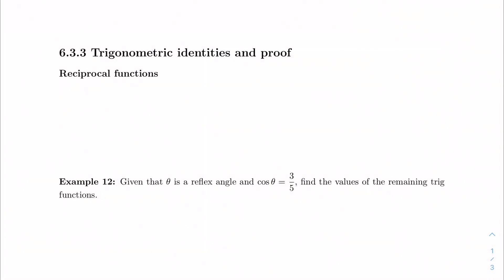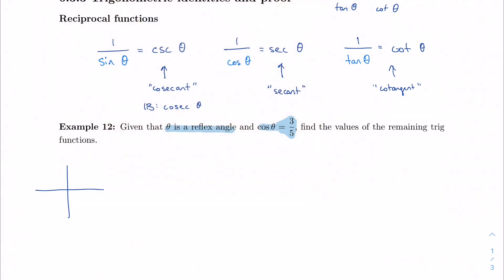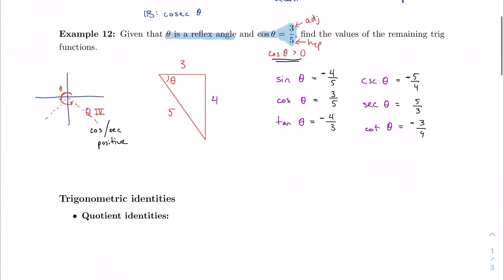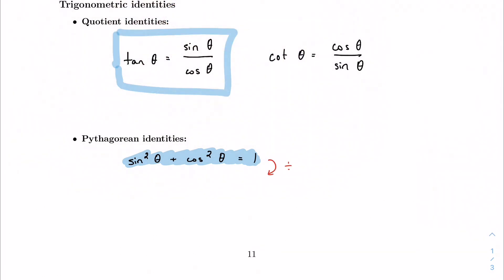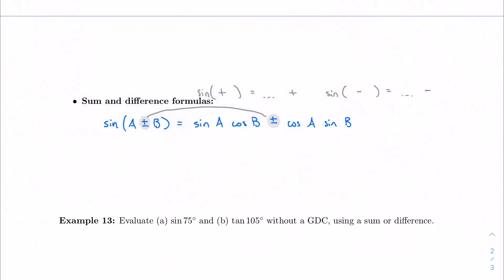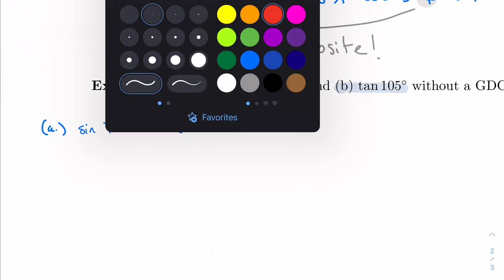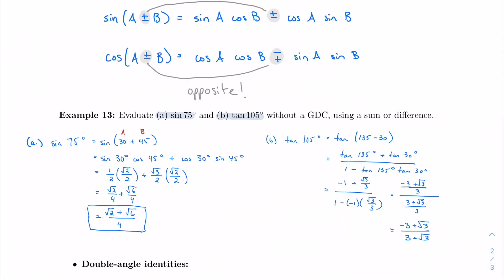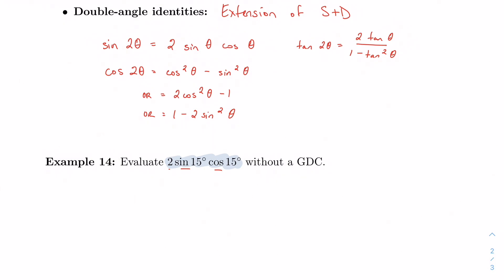6.3, part 6: Trigonometric identities (IB Math AA HL 1)